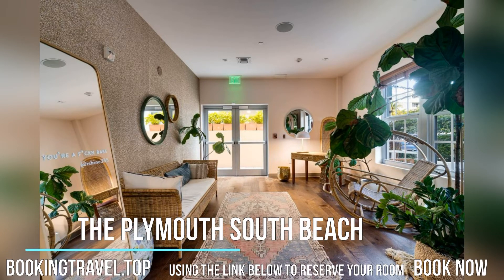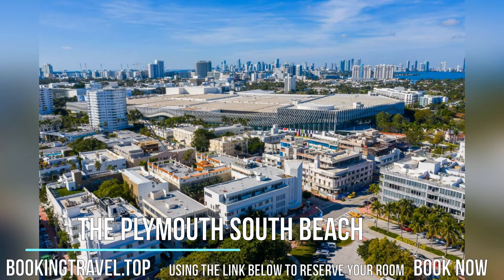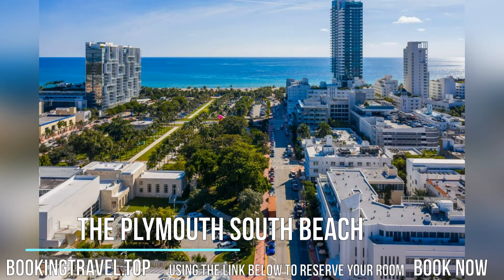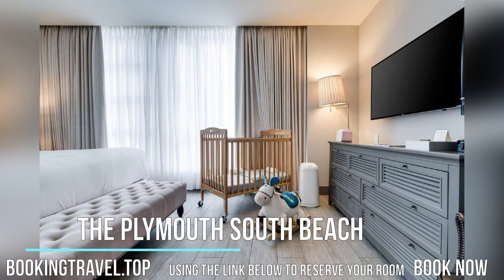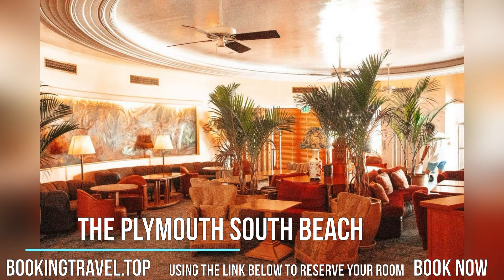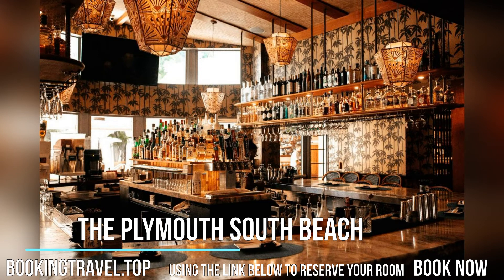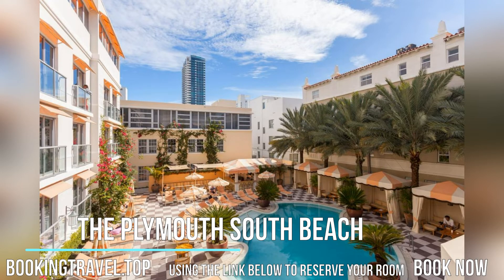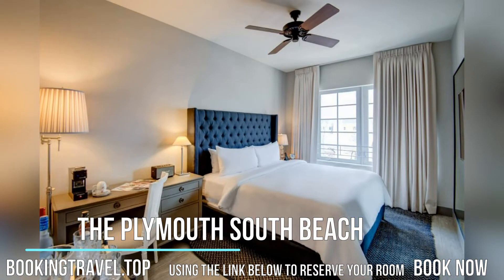The Plymouth South Beach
Book now
This property is a 10-minute walk from the beach. Housed in a 4-story Art Morderne building, The Plymouth features an outdoor pool and sundeck in famed Miami Beach. Complimentary daytime transfer services are available to private Plymouth Beach.

Guestrooms offer custom designs by Fernando Santangelo and furnishings from Restoration Hardware. Amenities include a flat-screen TV, work desk, and private bathrooms equipped with a shower and bathrobes.

Guests can delight in handcrafted cocktails at poolside Plymouth Grill. Private parking and free WiFi are available to guests. Serving sushi, sashimi, and other Japanese fares, Blue Ribbon Sushi Bar & Grill is located on site at The Plymouth.

The luxury shops of Lincoln Road Mall are 14 minutes' walk while the Miami Beach Convention Center is 5 minutes’ walk from the property. Miami International Airport is 26 minutes’ drive.